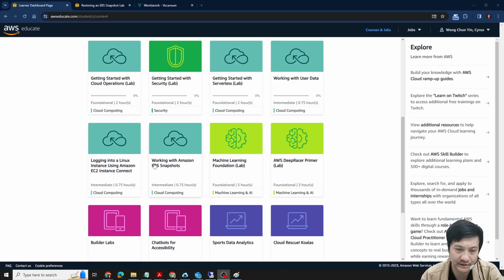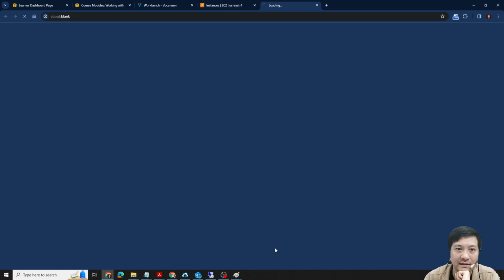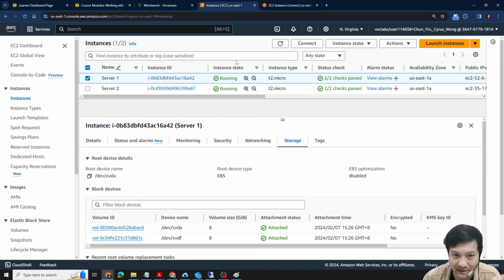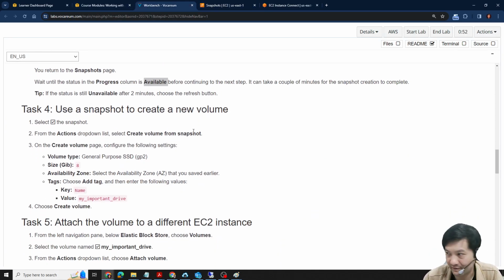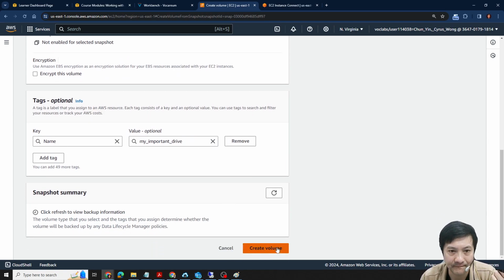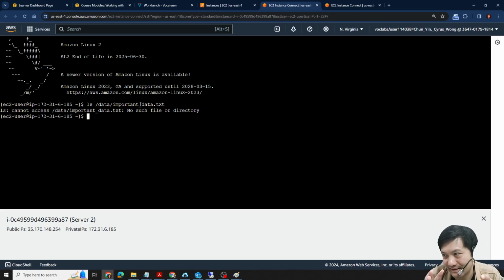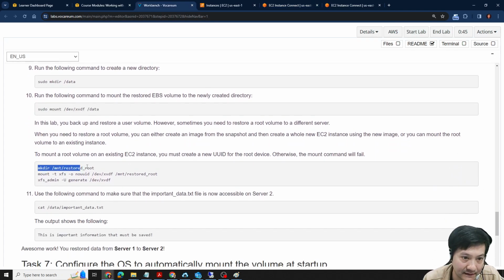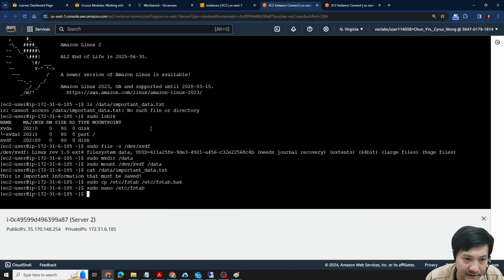跟 AWS 英雄 學 AWS Educate Working with Amazon EBS Snapshots Lab